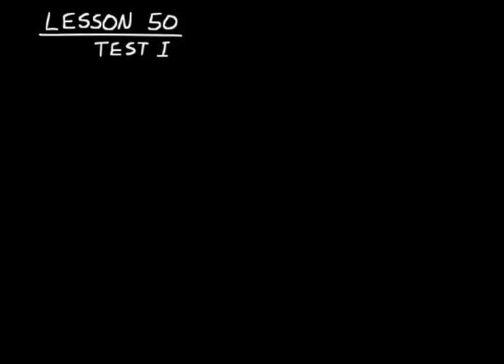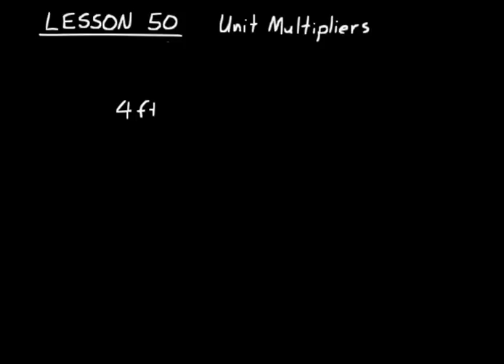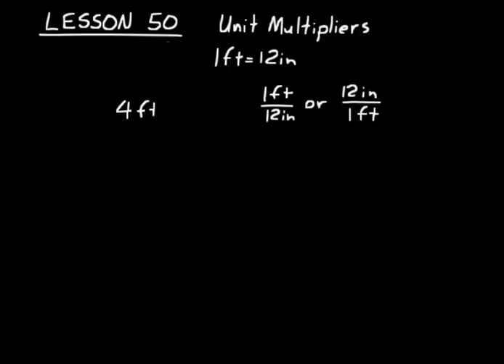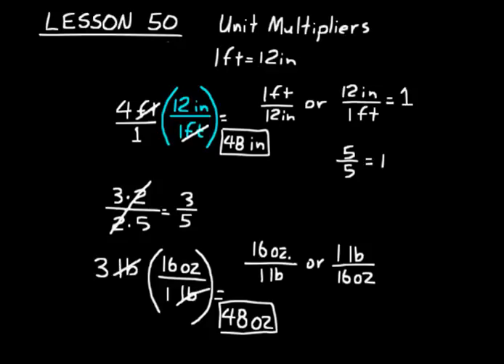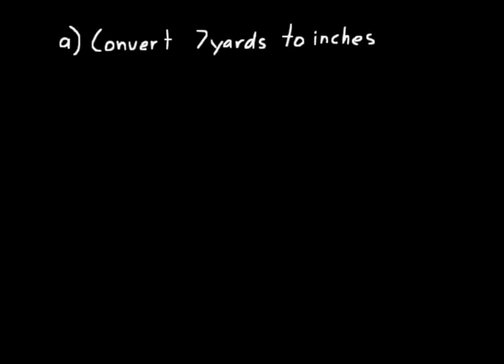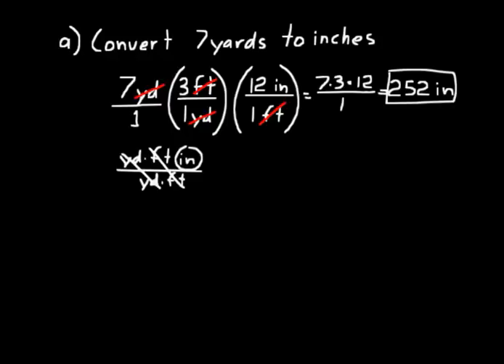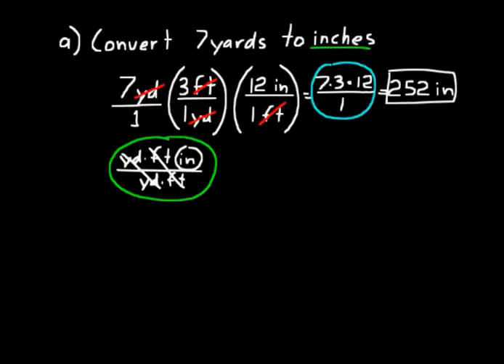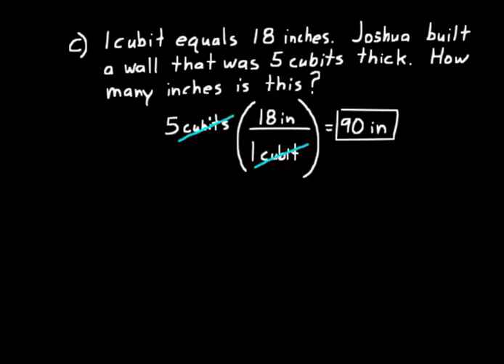DIVE Instructional CD for Saxon Math 8/7 3rd Edition Lesson 50